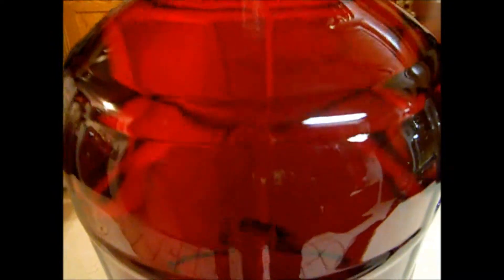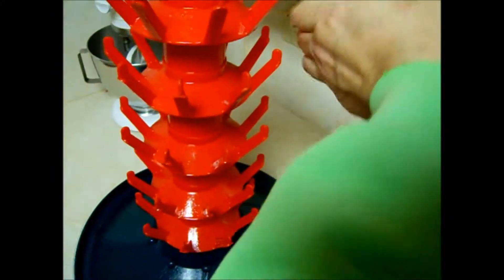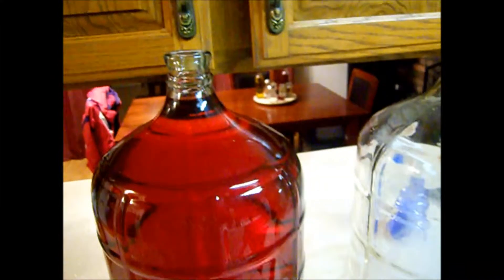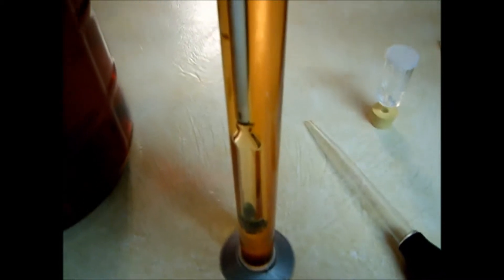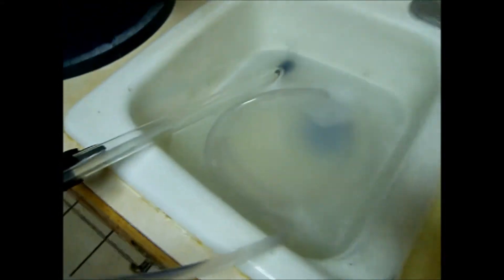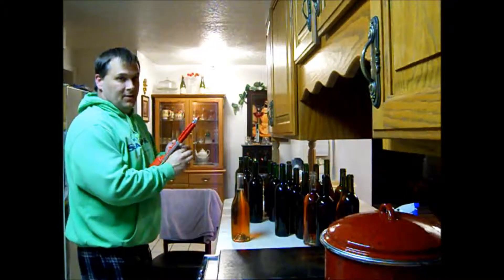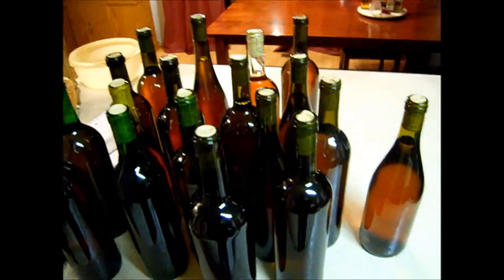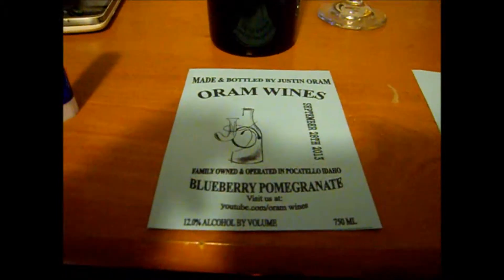Homebrew Wednesday #5 Blueberry pomegranate bottling. Late sorry.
this week I bottle my blueberry pomegranate wine and share the process all the way thru bottling, corking, labeling and shrink capping.